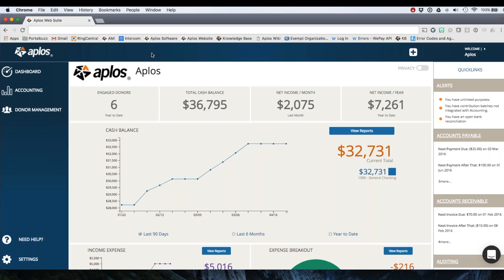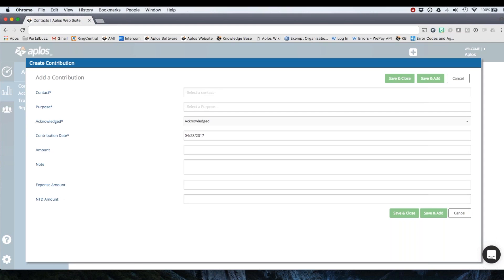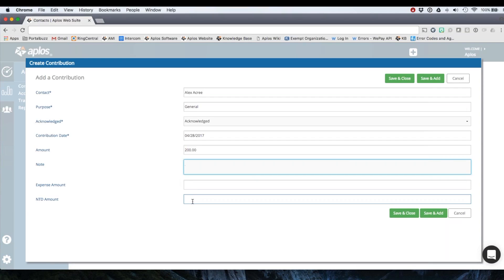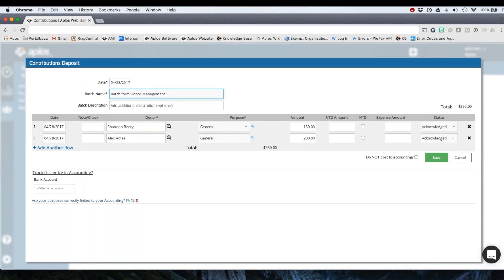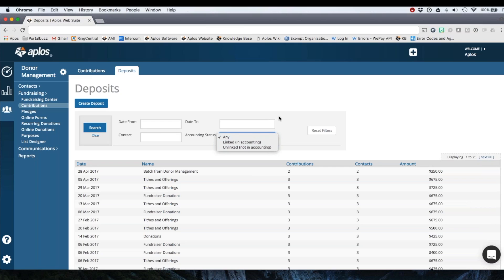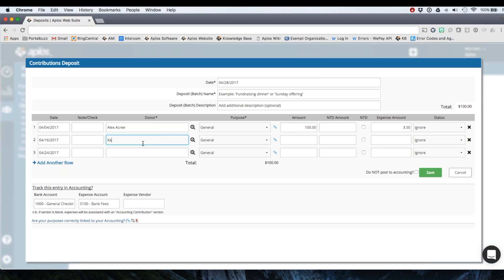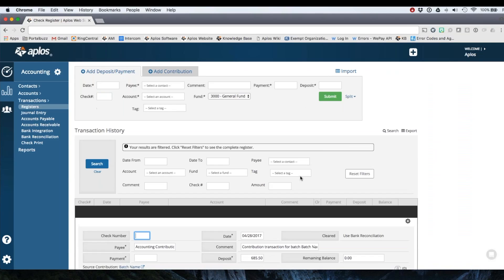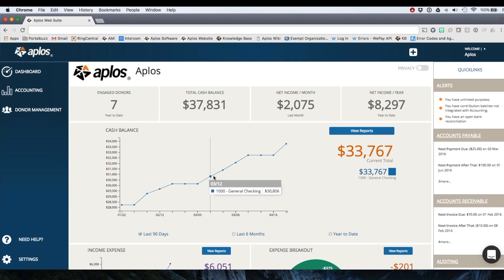Aplos Feature Update - Contributions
Here's an inside look at the best way to manage contributions in Aplos Software!